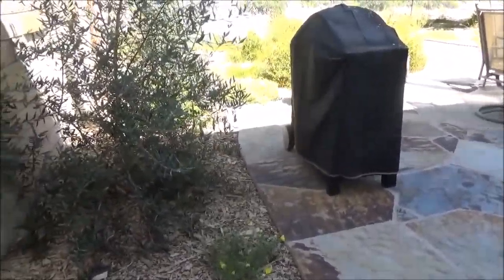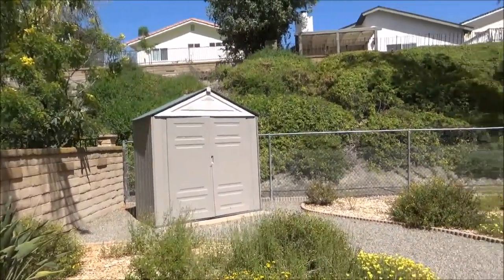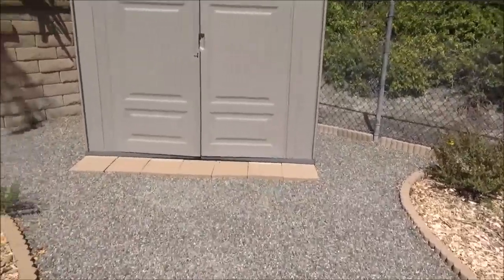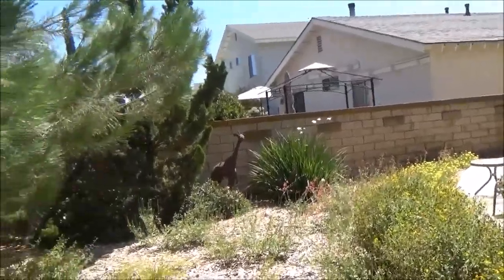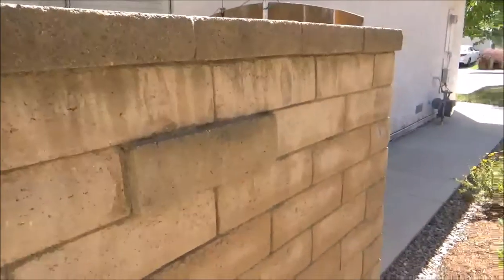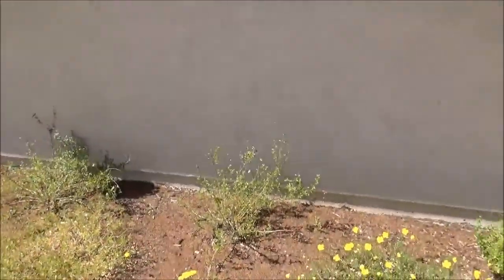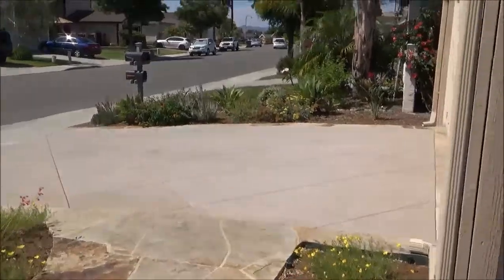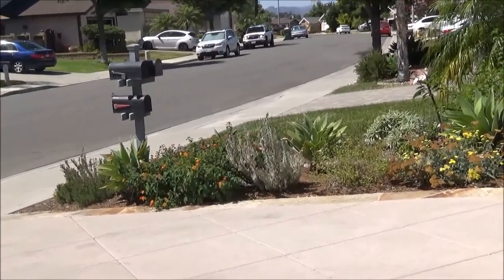Sustainable Garden Makeover In Mission Viejo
This front and back yard was in need of an overhaul due to cracked paving and a mishmash of plants. With some careful planning this garden was transformed into a cohesive space to enjoy and entertain.